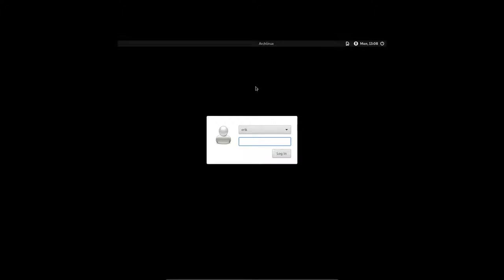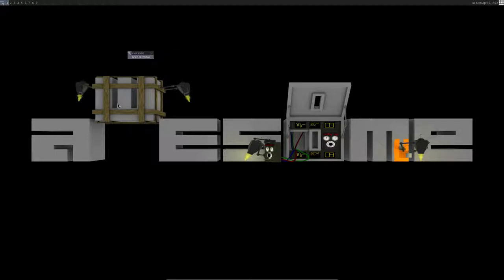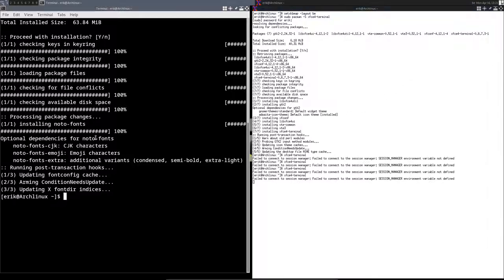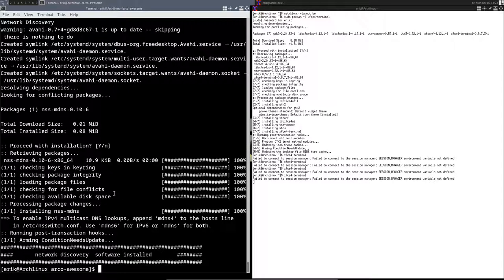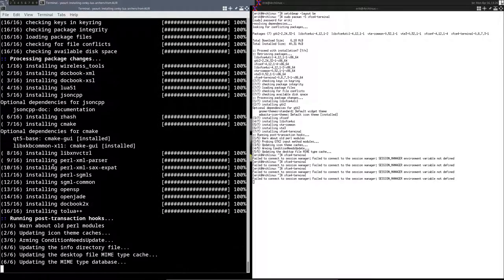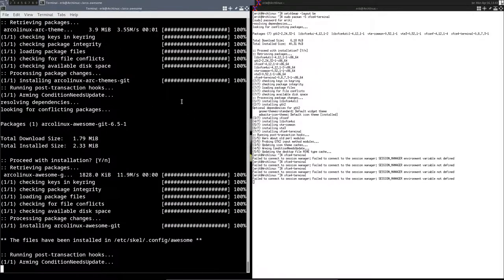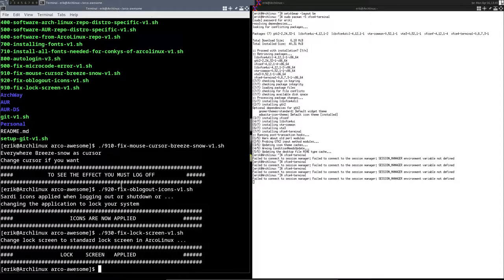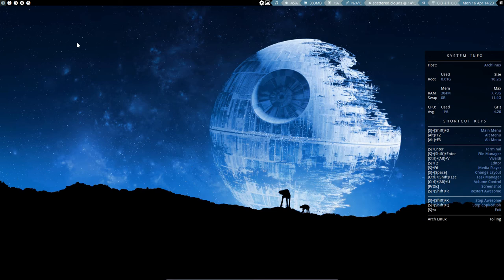Arch Linux : 50 Installing Awesomewm and adding spices of ArcoLinux to Awesome